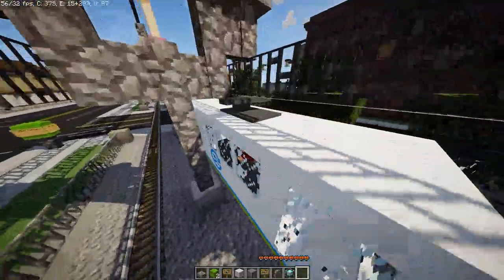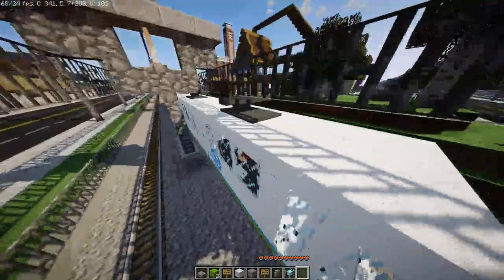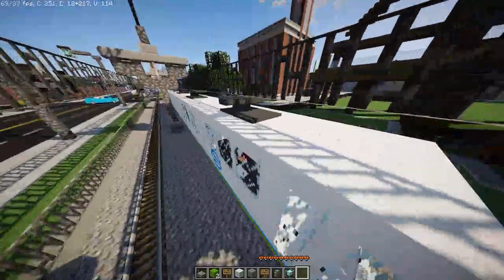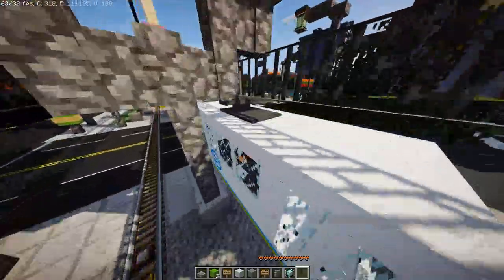ETS lrt system replica in minecraft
if you want me to make this a public server donate to help me buy a hosting computer to run it on

donate to this to help me get a hosting computer for the city server